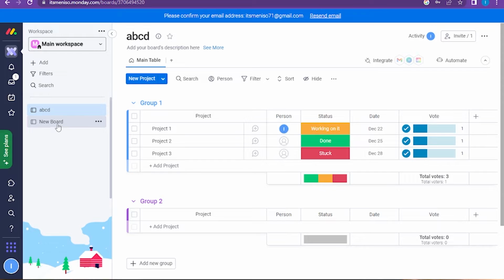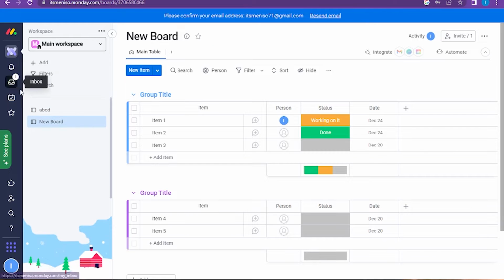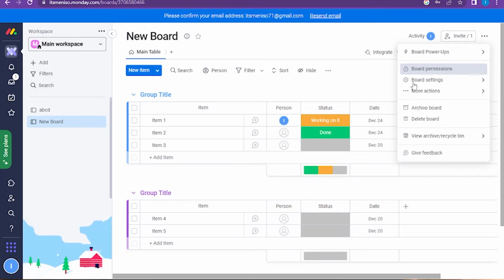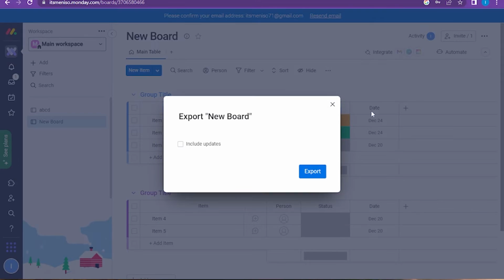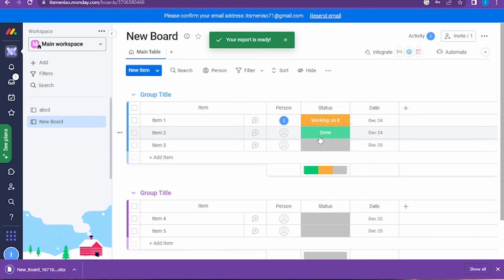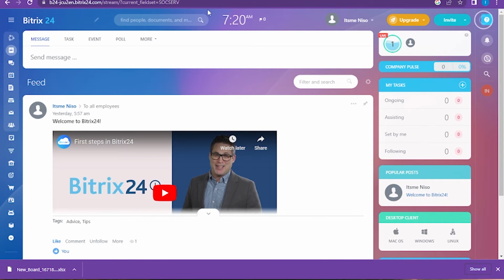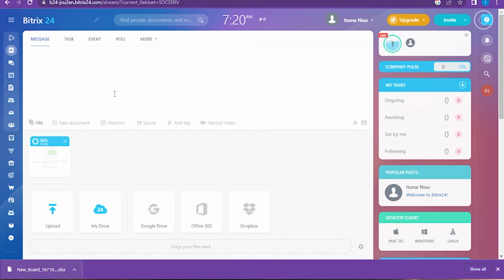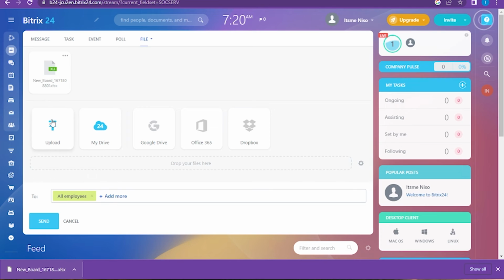How To Export To Excel On Monday.com (Easy!)